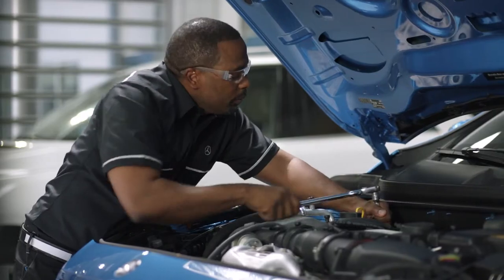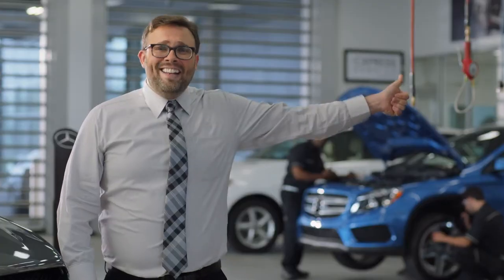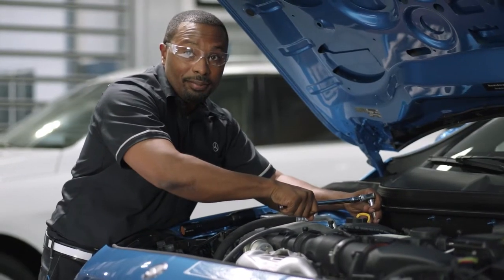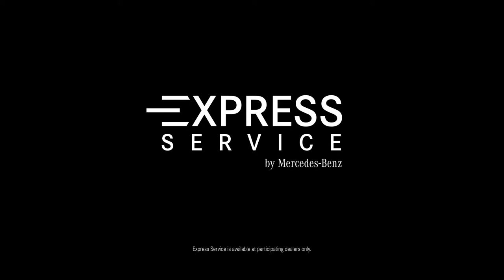Mercedes-Benz Express Service Comprehensively Quick